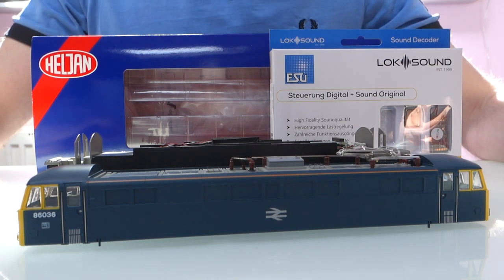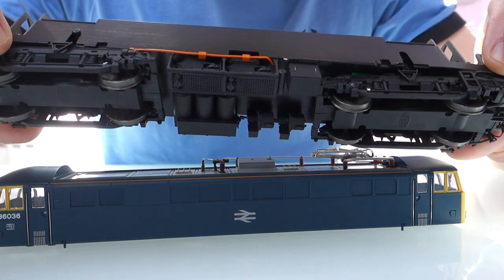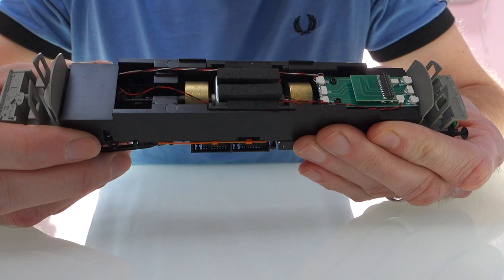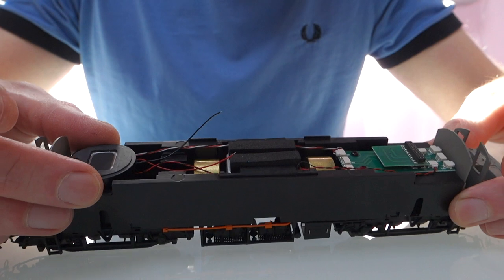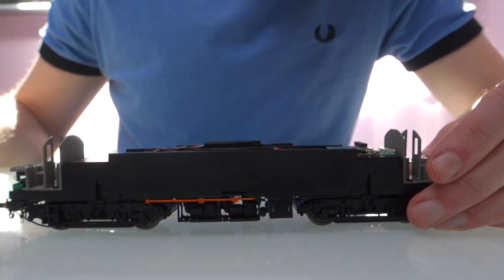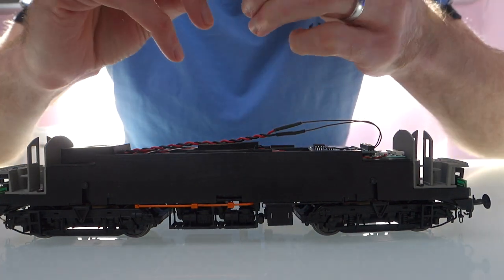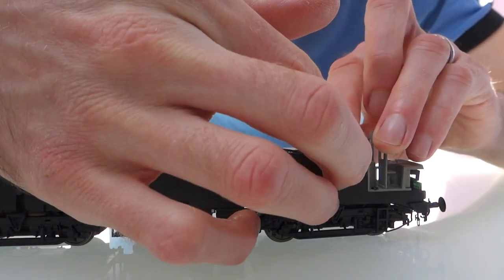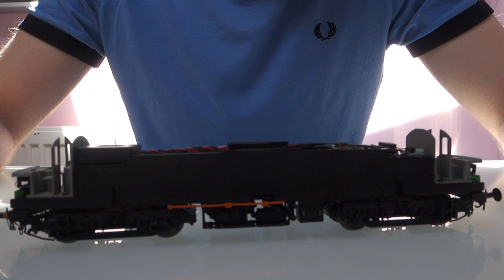Installing DCC Sound Into The New Heljan 86/0, Fitting Guide And Speaker Options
I've made several videos in this style now and they are always popular. I fit Coastal DCC sound into the new Heljan class 86. Find links to the items used below.

The sound decoder is currently on offer at £109.99 (Coastal or Legomanbiffo sound) and the speaker can be selected as a free upgrade.